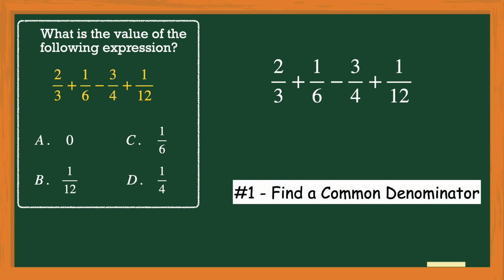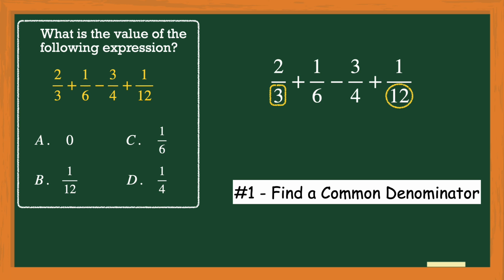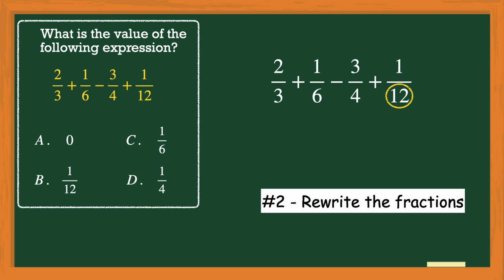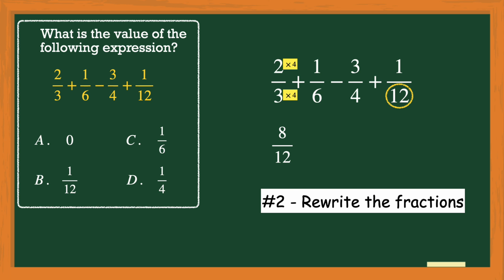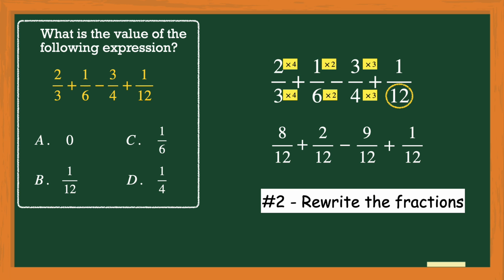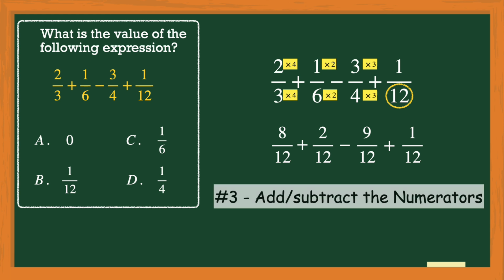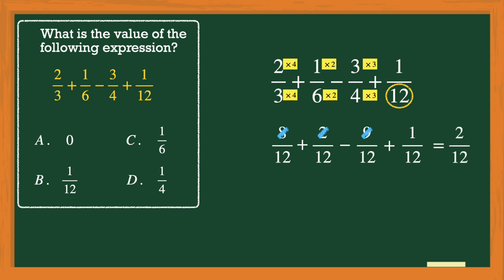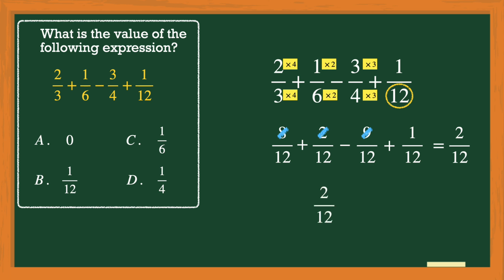Solve This Expression - Adding and Subtracting Fractions - Math Defined with Mrs. C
Welcome to Math Defined with Mrs. C. - Math Confidence-Boosting Practice Adding and Subtracting Unlike Fractions, or fractions with different denominators.

Here is the link to the Math Practice Workbook that I used for this video.
If you have already purchased this workbook and you want to follow along, today's question is located on page 22, question #1.

In this video, I'll guide you through the process of solving an expression involving the addition and subtraction of fractions. Join me as I break down each step and make fraction operations a breeze!

In this lesson, we tackle the expression: 2/3 + 1/6 - 3/4 + 1/12. We start by finding a common denominator for all the fractions and then simplify them accordingly. Through clear explanations and on-screen equations, I show you how to combine the fractions using the common denominator and perform the necessary addition and subtraction.

By the end of the video, you'll witness the transformation of the expression into its simplified form. We also highlight the importance of simplifying the resulting fraction, if possible, to present the answer in its most reduced form.

Whether you're a student looking to improve your math skills or an enthusiast seeking a refresher, this tutorial is designed to help you grasp the concepts and techniques needed to conquer fraction addition and subtraction problems.

Let's dive in and master fraction addition and subtraction together. Get ready to solve complex expressions like a pro!